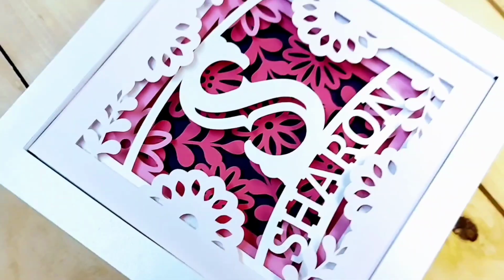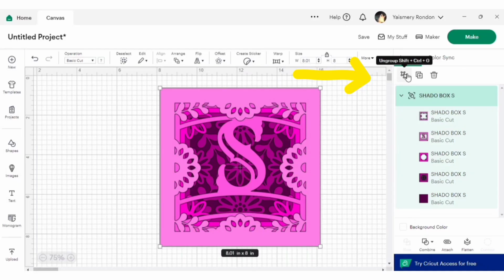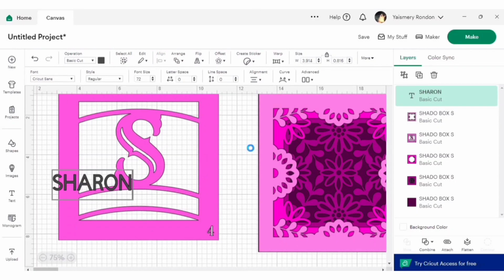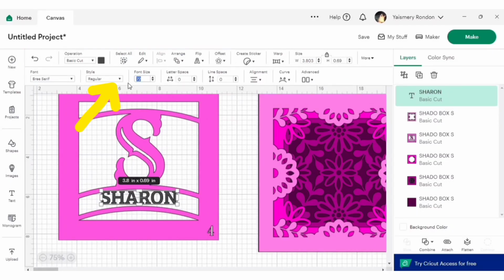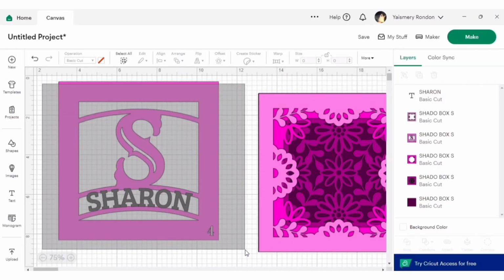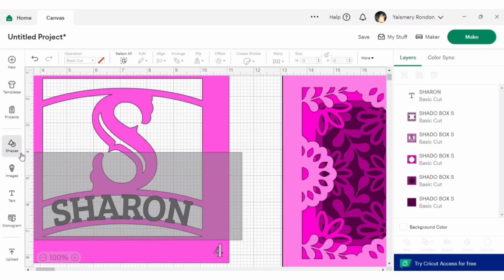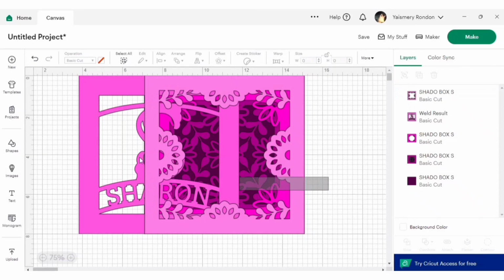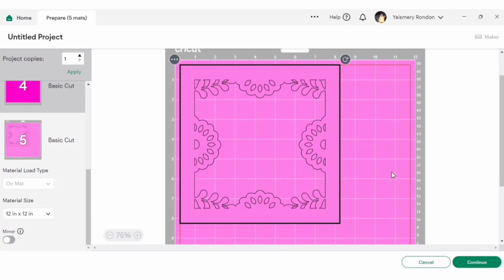How to make custom 3D SVG Shadow Box cut files Cricut Tutorial Silhouette Cameo Curved Text Talavera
👇 Get the Files Here:
🔗 Alphabet A-Z Shadow Box SVG

✨ Learn How to Personalize a 5-Layer Alphabet Shadow Box in Cricut Design Space! ✨

In this tutorial, I’ll show you step-by-step how to customize a beautiful 5-layer shadow box using the letter of your choice in Cricut Design Space. This project is perfect for beginners and experienced crafters alike, and works with Cricut Maker, Cricut Explore, Silhouette Cameo, and other cutting machines.

The SVG file includes the complete A to Z alphabet, and is easy to resize for any square shadow box frame (recommended size: 8x8 inches). In this video, I’m using the letter S, but the same process applies to every letter!

🎨 You’ll Learn:

How to curve and align text

How to use the weld function

Tips for resizing without losing detail

Best materials and cut settings

How to prep your project for assembly

A to Z alphabet layered SVGs

Perfect for paper cutting and cardstock crafts

Frame not included (but we link you to our 8x8 shadow box file below!)

💡 Perfect for: Gifts, room decor, baby showers, birthdays, holidays, and more!

💖 If you enjoyed this tutorial, don’t forget to:
💬 Leave a comment — I’d love to know which letter you're making!